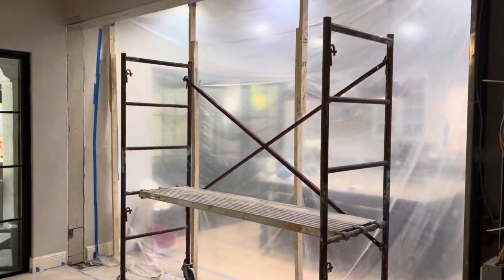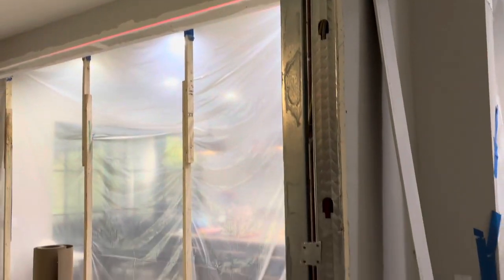From arches to square beams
From arches to beams

Battery Screwdriver

Ryobi chop saw

Ryobi tools

Bora clamps

Bora 100” Edge Clamp